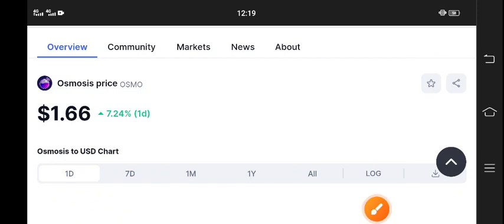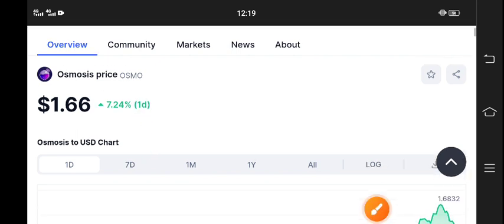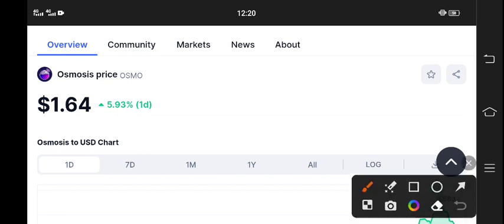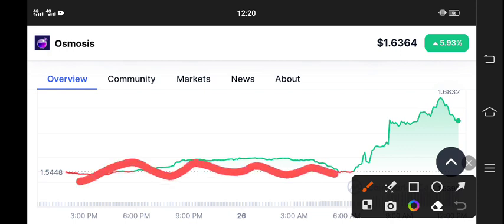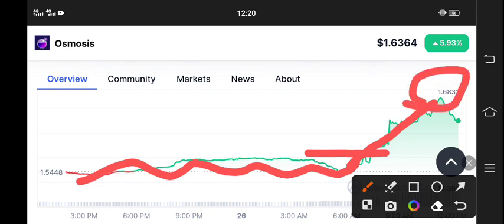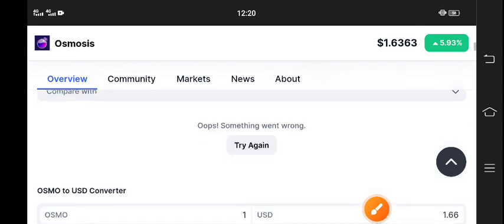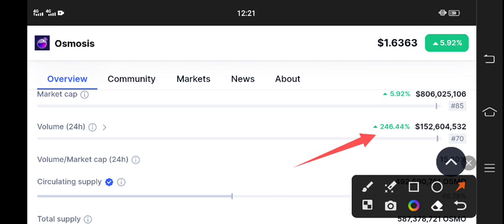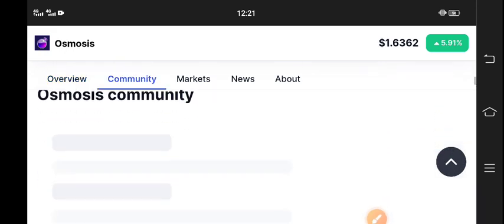Osmosis Coin Today news! Osmosis OSMO Price Prediction Today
Queries Solved:
1.  today target
2.  price today
3.  price prediction
4.  token today target

osmo price prediction,osmo coin price prediction,osmo coin price prediction today,osmosis price prediction,osmosis coin price prediction,osmosis crypto price prediction,osmo crypto price prediction,osmosis token